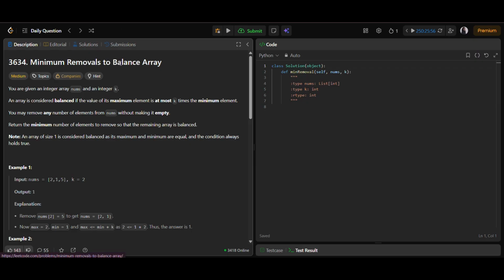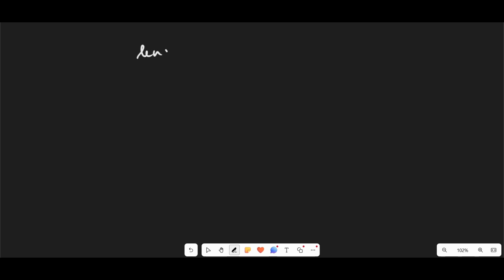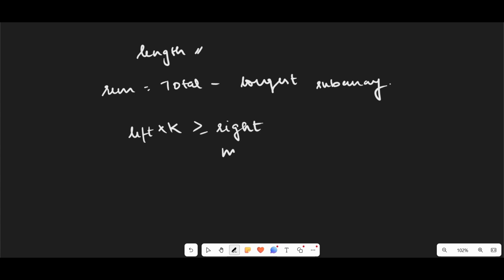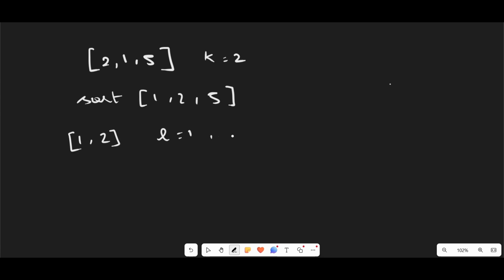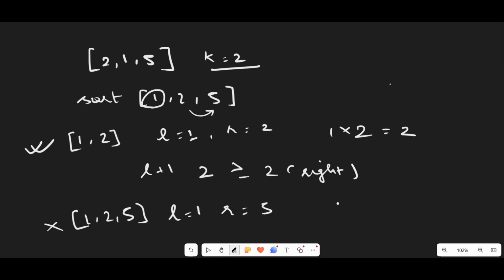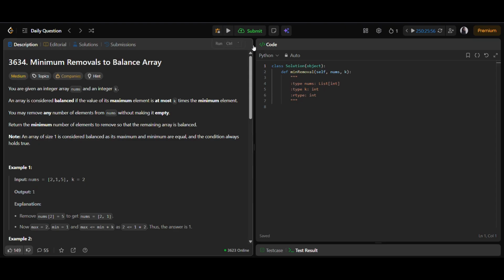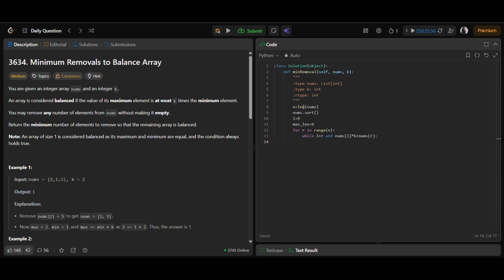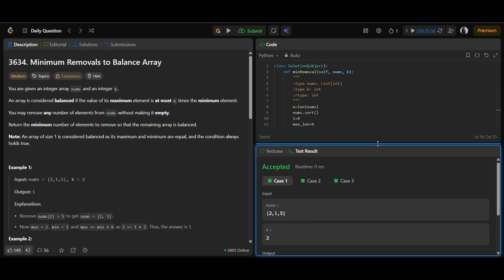3634. Minimum Removals to Balance Array | Leetcode | Python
3634. Minimum Removals to Balance Array

In this video, I solve a coding problem step by step and explain the logic in a simple and beginner-friendly way.

Topics Covered:
- Understanding the problem
- Breaking down the logic